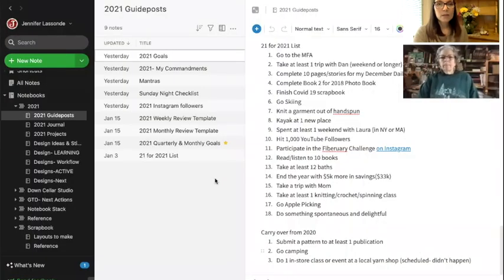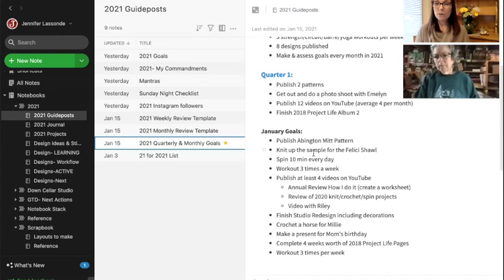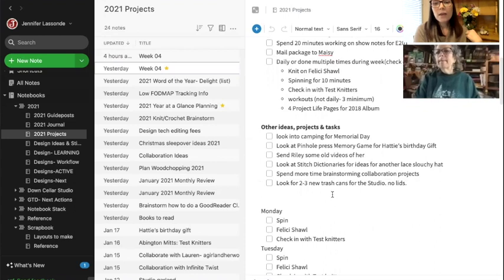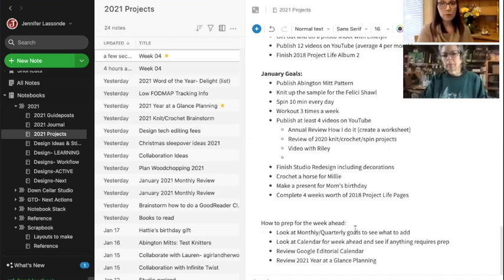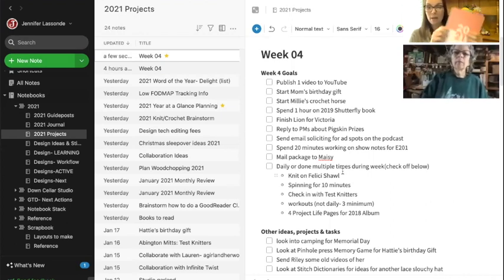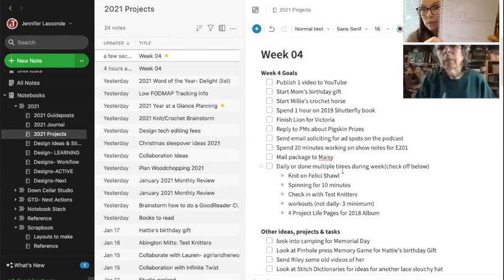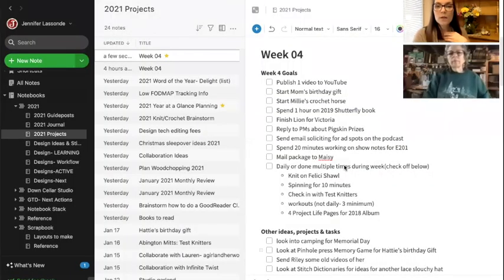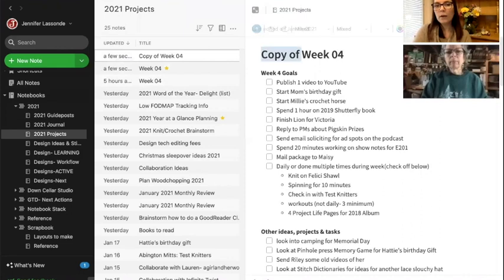How I Use Evernote to Track My Goals: A Conversation with Jen & Diane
Thanks for tuning in to see how I use Evernote to track my weekly, monthly, quarterly & annual goals and thanks again to my mom, Diane Lassonde, for joining me in this discussion. We plan for this to be the first in a series of videos so if you have questions or suggestions please share them in the Comments below. We'd love to hear from you.

For more information about what I'm up to, links to all of my crafty projects & more
Tune in to my podcast- The Down Cellar Studio Podcast- on Apple Podcasts or wherever you like to listen.

You can find Diane online in all of these places:
Instagram: Creations Unlimited  & BostonJensMom
eBay- Creations Unlimited:
Facebook Group for Diane’s Massachusetts eBay & eCommerce Online Sellers Meet Up Group on Facebook

Here's a link to an Incomplete Projects Trigger List from David Allen (creator of the Getting Things Done method) that can help you with a mind dump.

Interesting in Goal Setting? For a deeper dive on that topic, check out my Year in Review/ Goal Setting Video

Want to try Evernote?